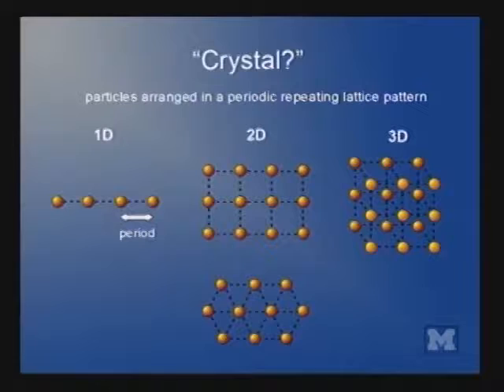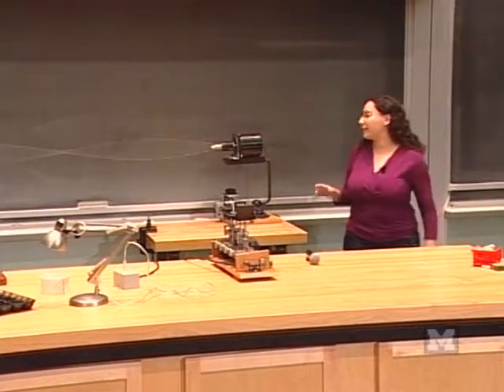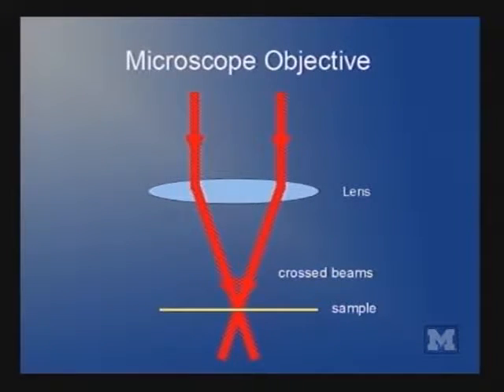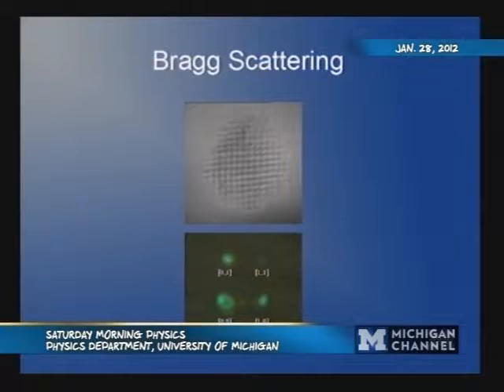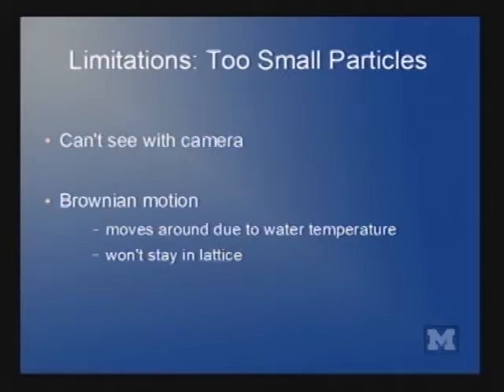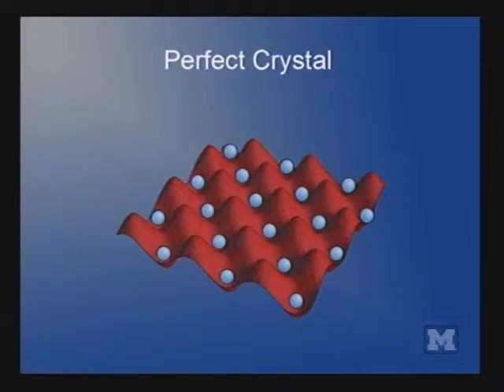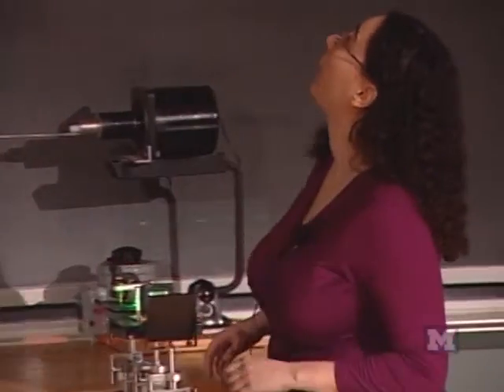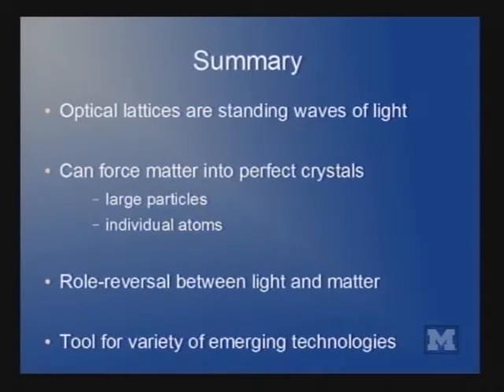Rachel Sapiro - Saturday Morning Physics - 01/28/12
Rachel Sapiro

"Crystals Made of Light"